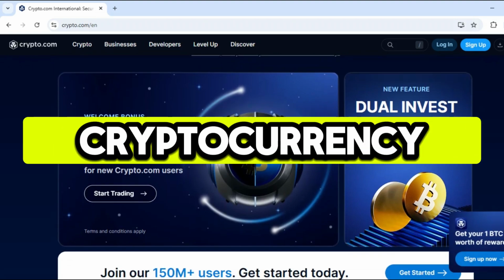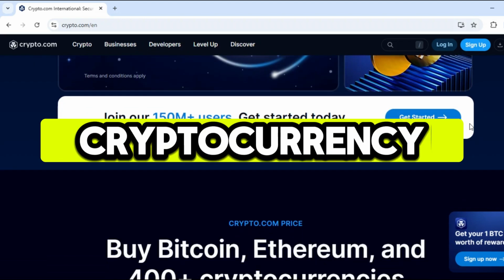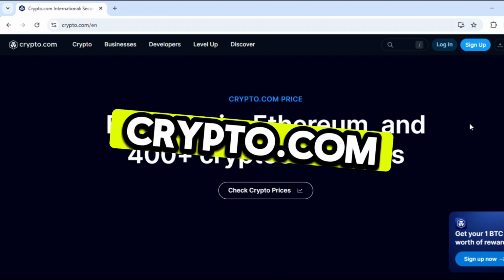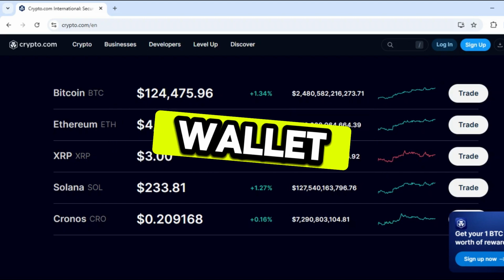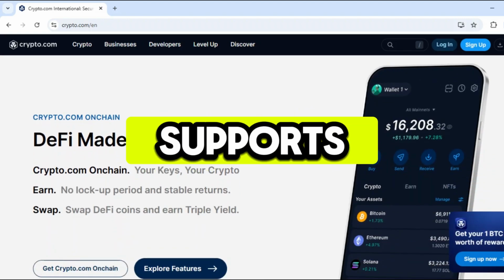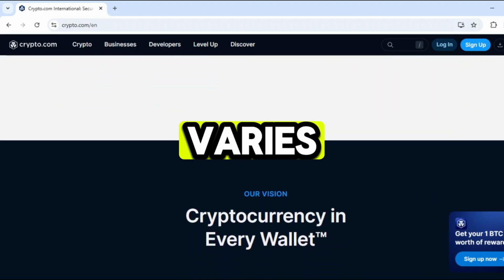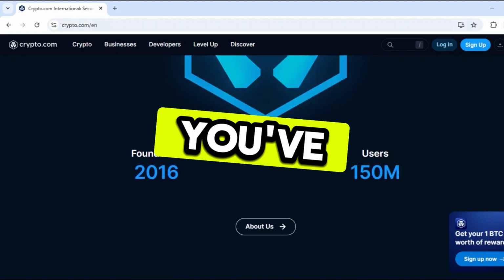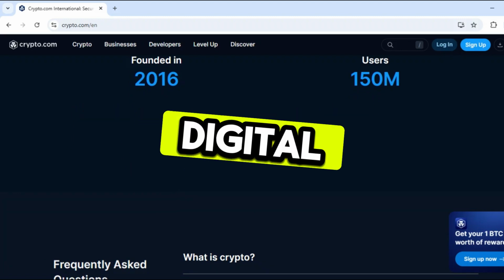How to Withdraw Crypto from Crypto.com – Step-by-Step Guide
Want to move your cryptocurrency from Crypto.com safely and quickly? 🚀💰
In this tutorial, I’ll show you how to withdraw crypto from Crypto.com step by step so you can transfer funds to another wallet or exchange without any issues.
You’ll learn how to select the crypto, enter the recipient wallet address, confirm network fees, and complete the withdrawal safely.
I’ll also share tips on avoiding common mistakes, double-checking addresses, and ensuring secure transactions. 🔒
By the end, you’ll know exactly how to withdraw crypto from Crypto.com efficiently and securely.